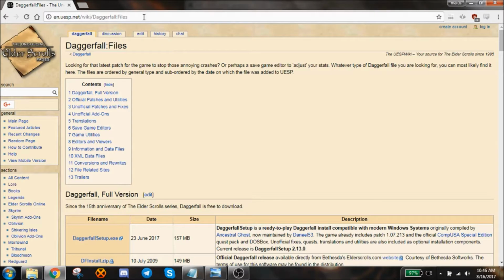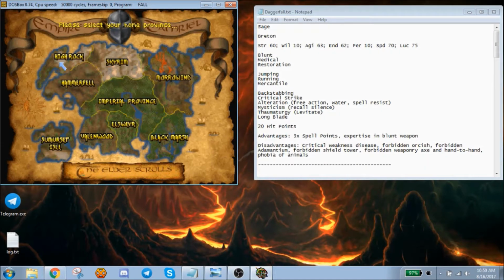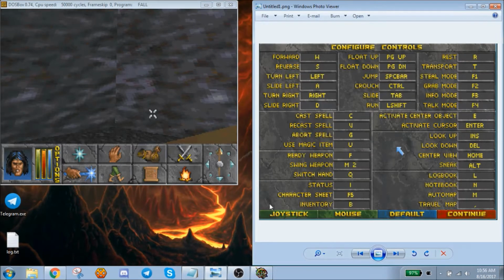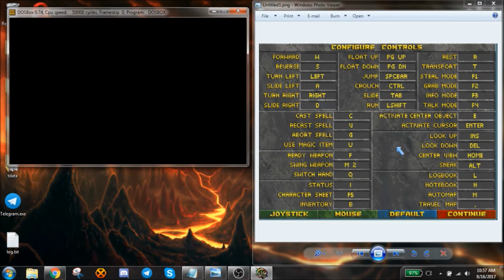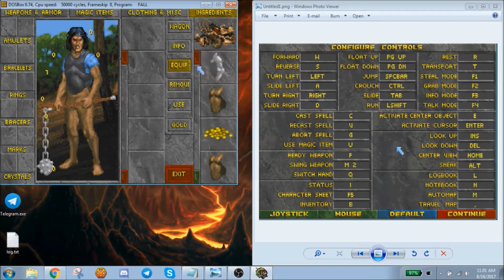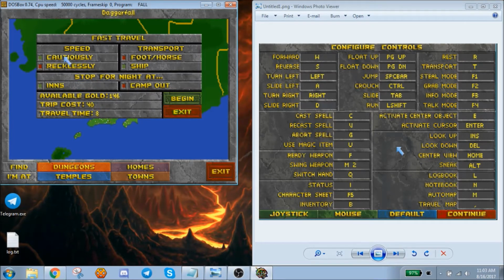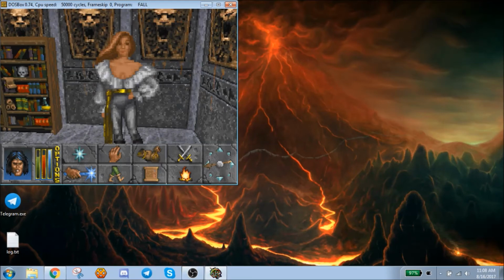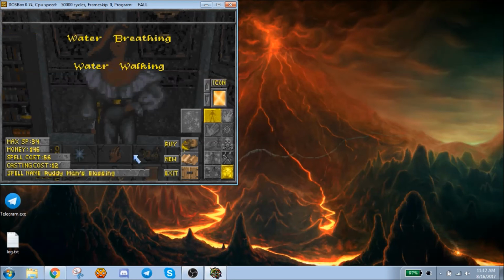Daggerfall Everything you need to know